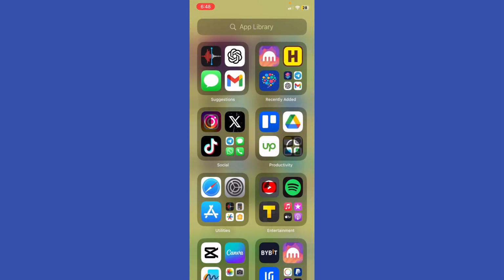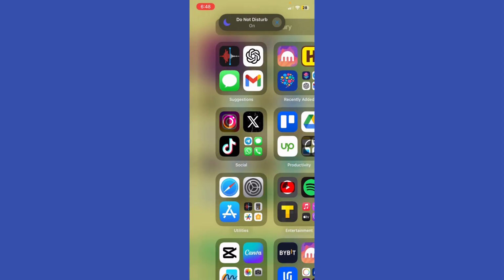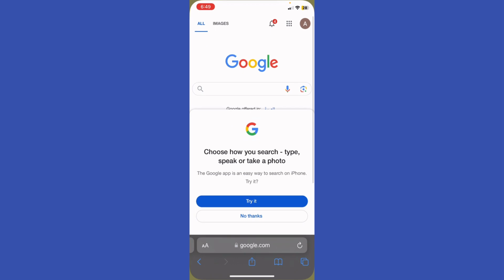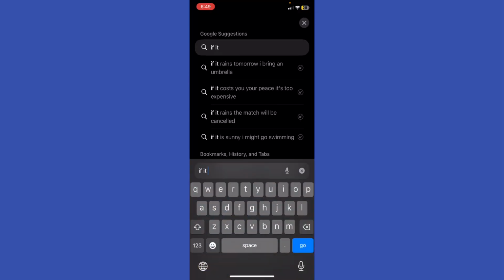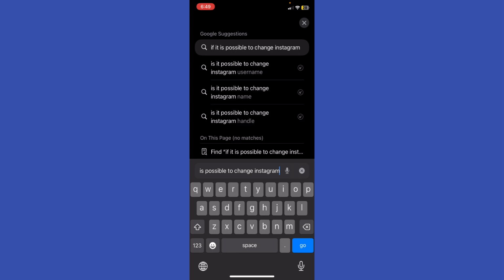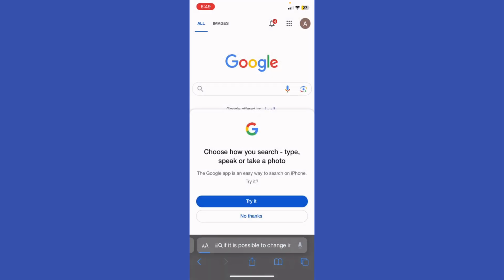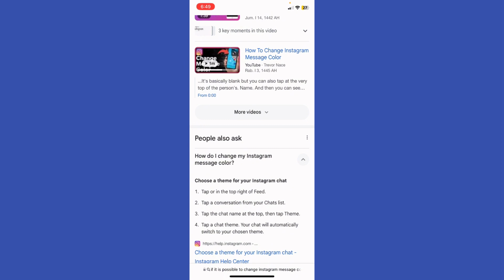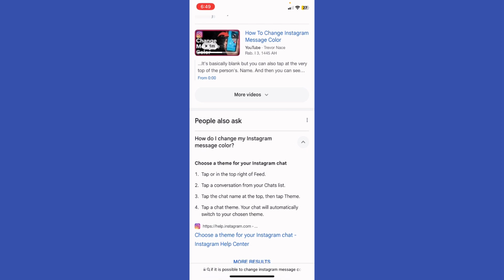How to change message color on instagram (2024)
How to change message color on instagram

In this video i´ll show you How to change message color on instagram. The method is very simple and clearly described in the video. follow all the steps & change message color on instagram